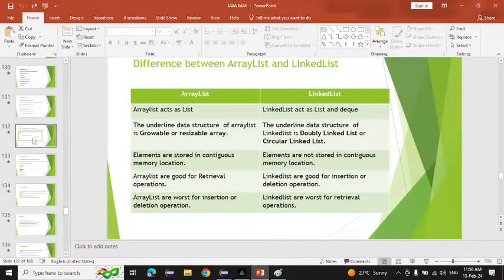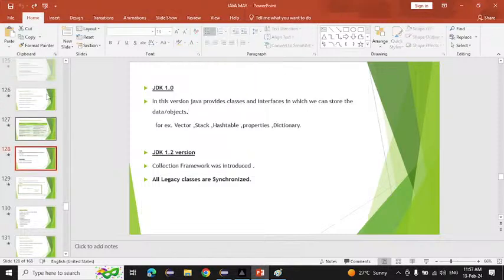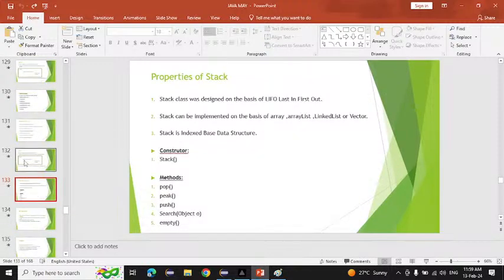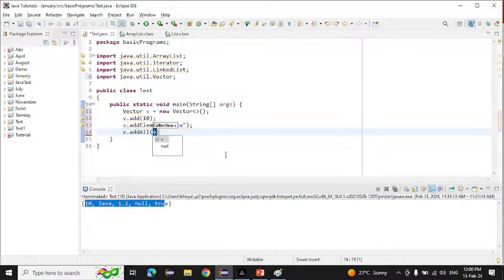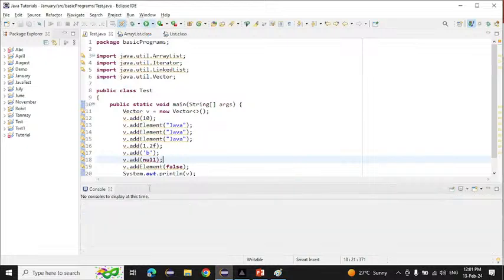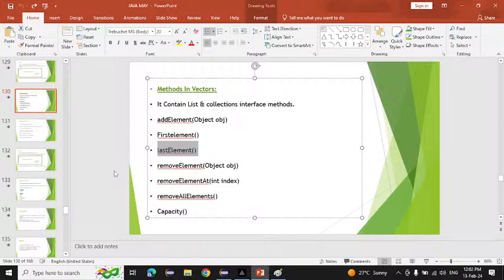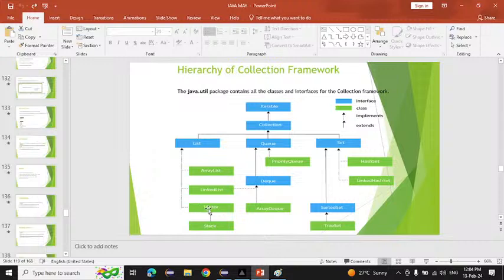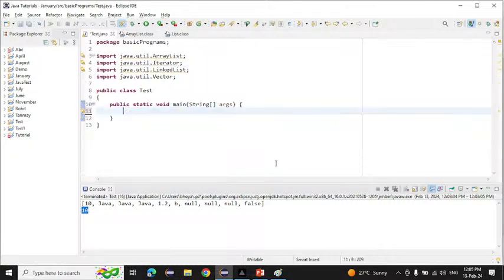Java Batch (08-01-24) Tutorial 27- Mastering Collections : Part 3